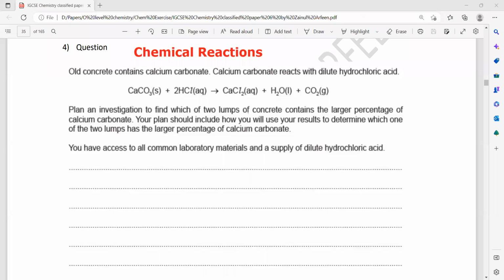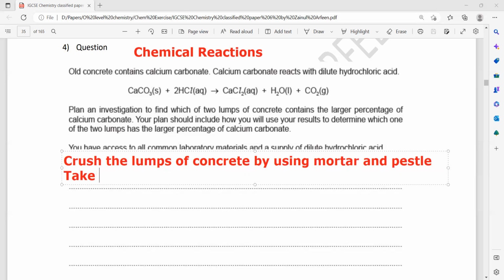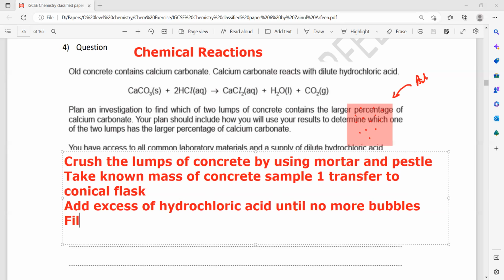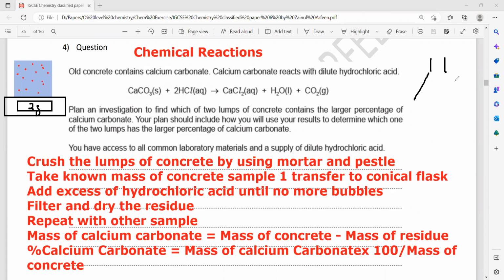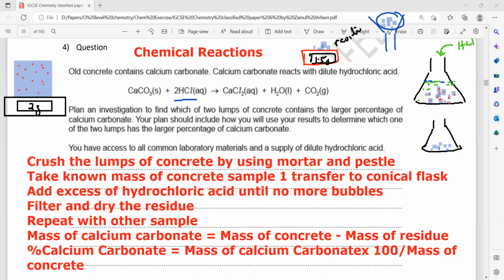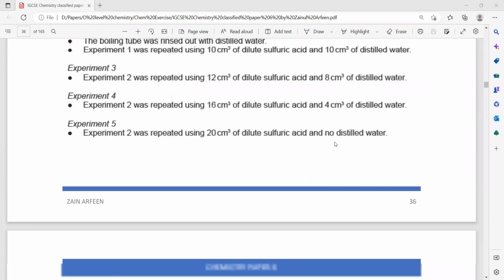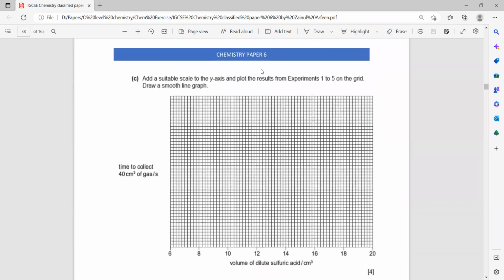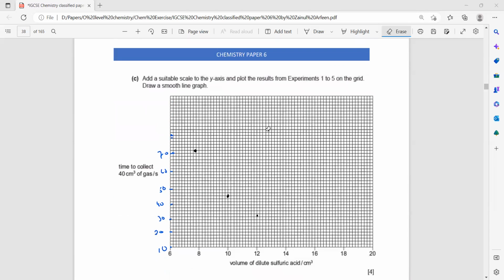Chemical Reaction Question 4 to 5 Alternate to practicals IGCSE Chemistry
Chemical Reaction Question 4 to 5